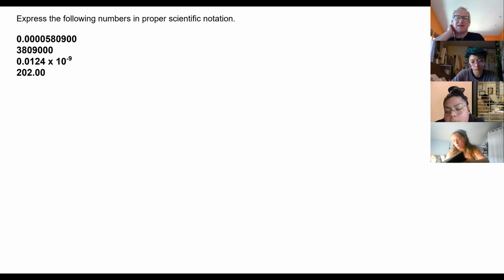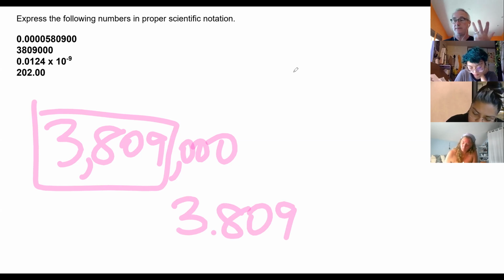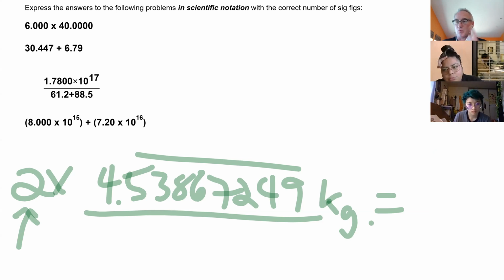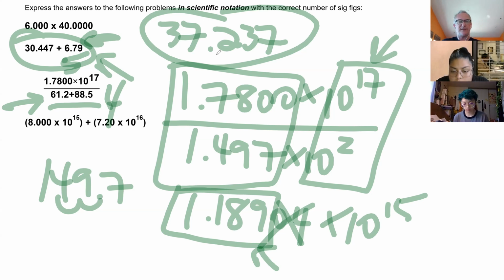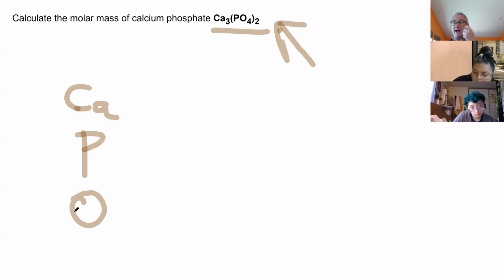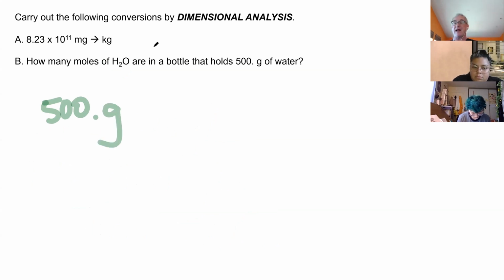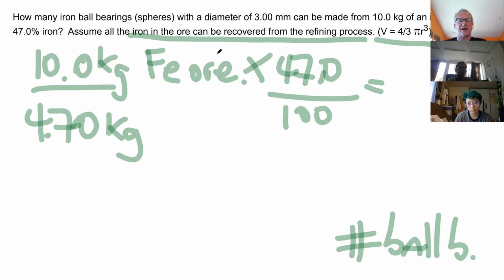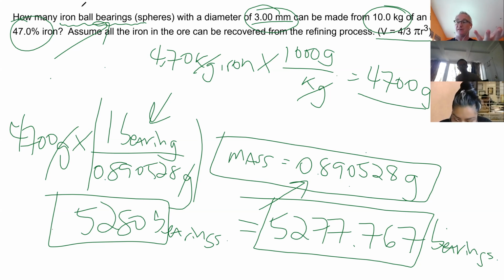Recitation 1 - Intro To Chemistry (8.20)